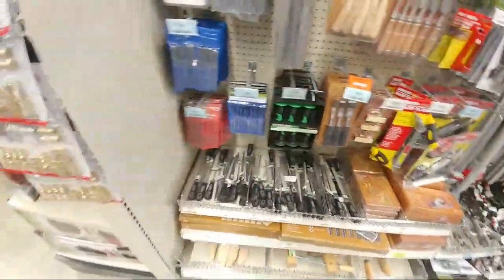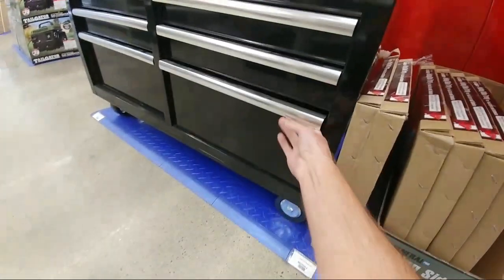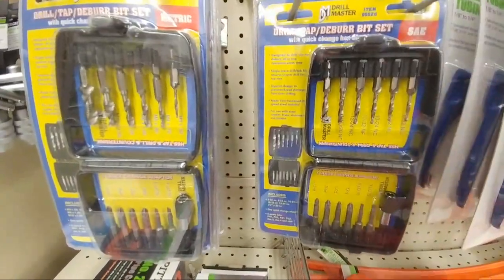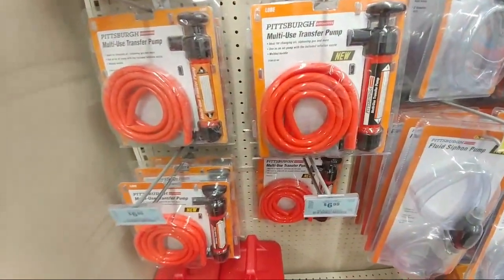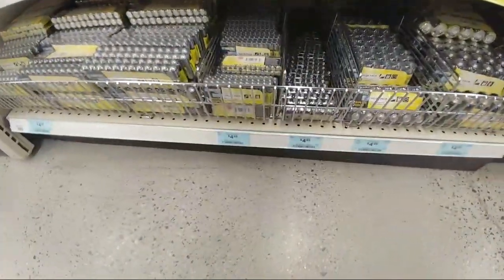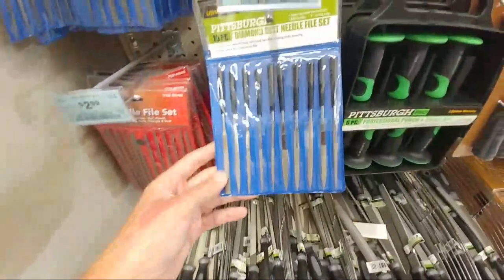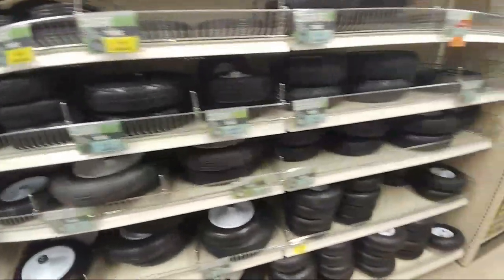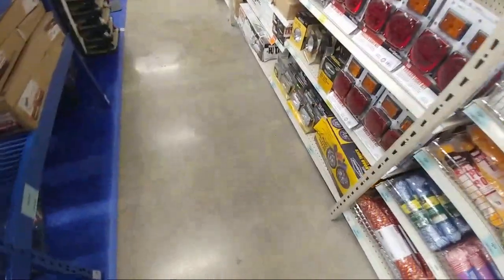Harbor Freight Live Pt. 2...Wow Again!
Help your boy Jon HVAC by always shopping Amazon through this
Please bookmark it. shop, as usual, doesn't cost you a thing.

Jon HVAC is a participant in the Amazon Services LLC Associates Program, an affiliate advertising program designed to provide a means for sites to earn advertising fees by advertising and linking to Amazon.com.